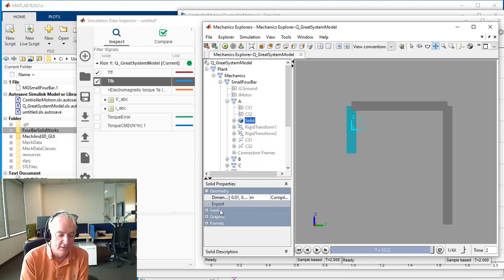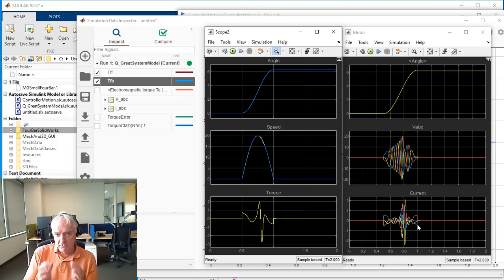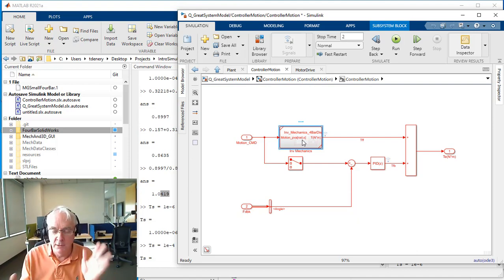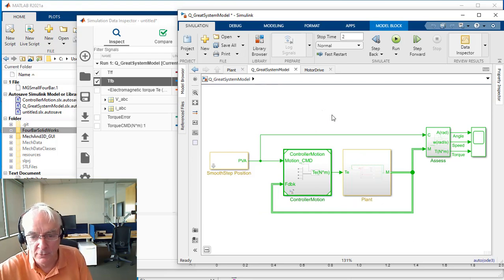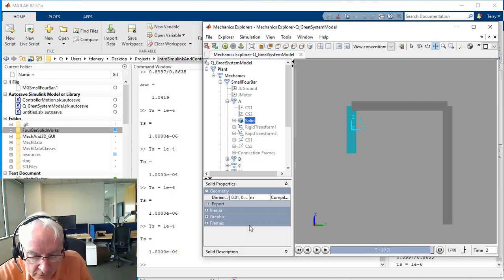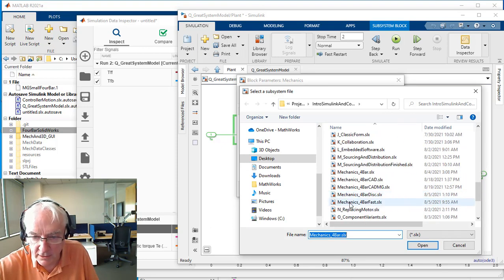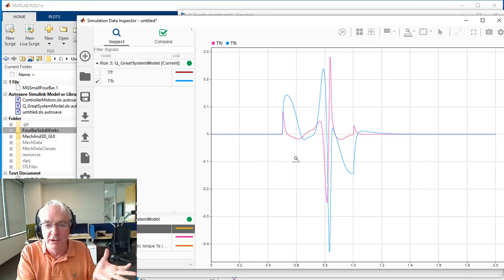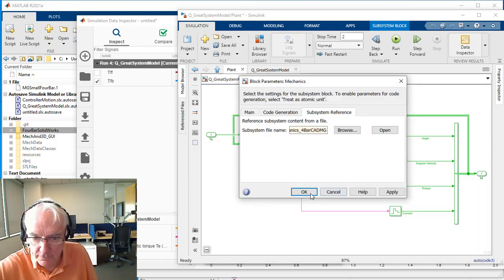Engineers Studio #22 - The Great System Model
Weighing considerations for speed and fidelity, Terry offers insights on the requirements of a great system model.  In this video, he focuses on the trade-offs of speed for fidelity.  He emphasizes a benefit of Simulink that makes the trade-offs rapid to get critical information from your simulation as fast as possible.